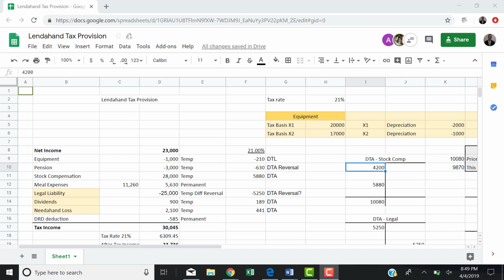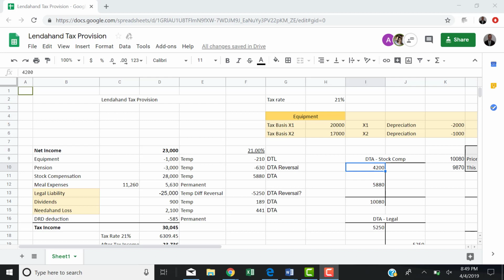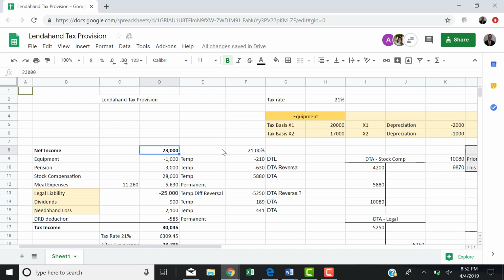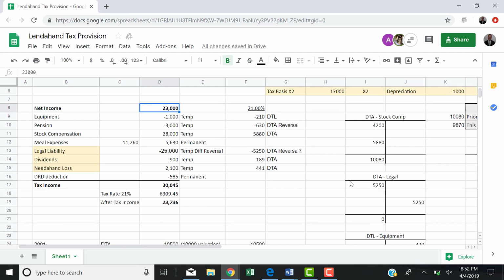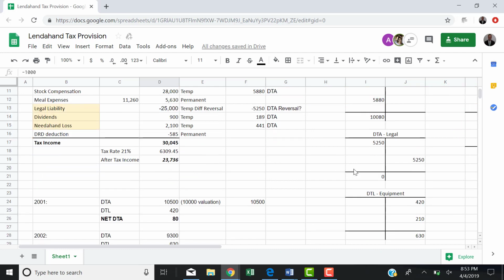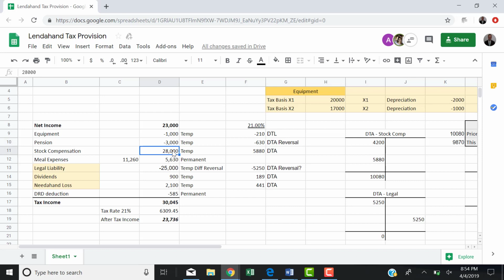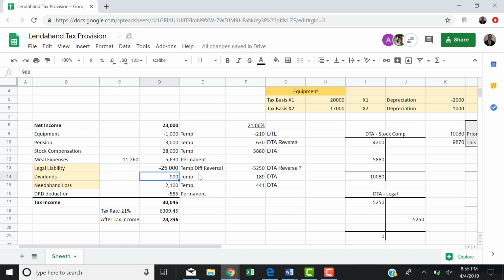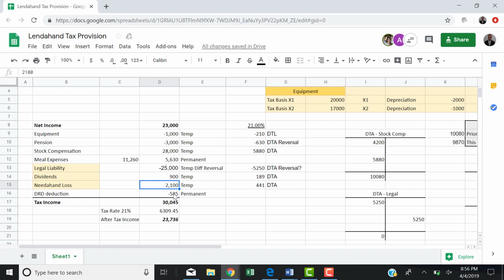Cash Flow 3 Part 1